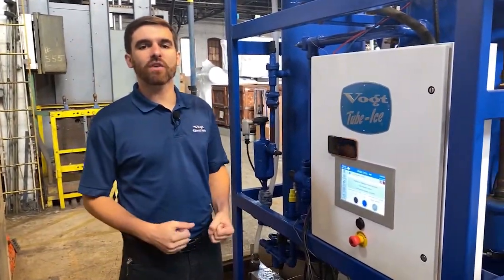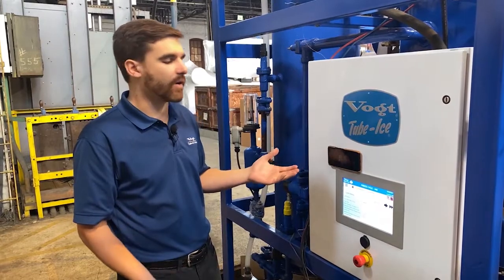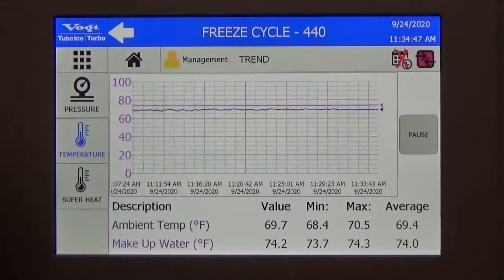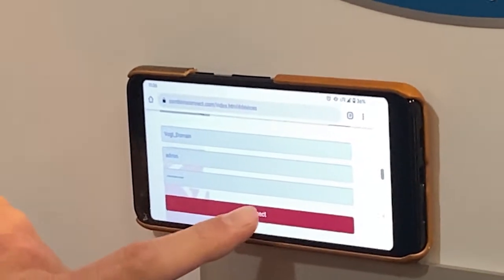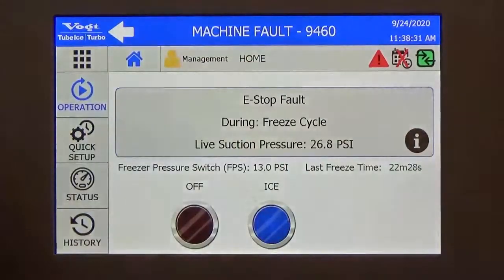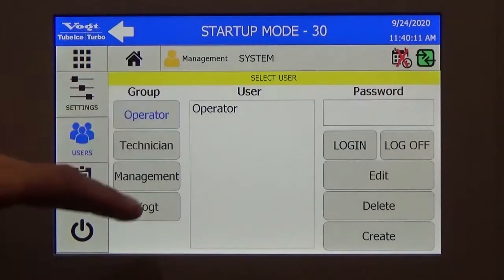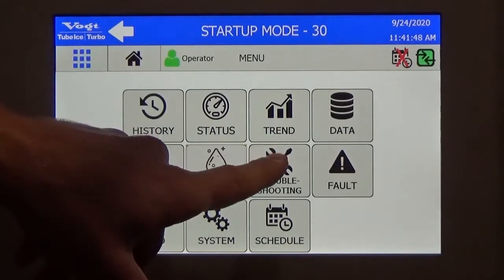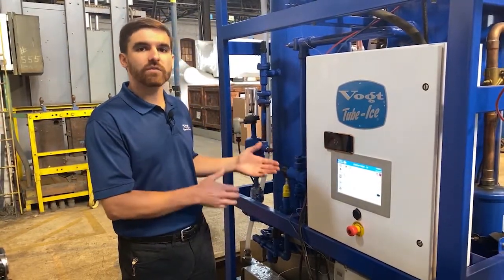The Future of Ice Machine Controls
Vogt Ice Controls Engineer Baptiste Sauvage preview Vogt's new ice machine controls.